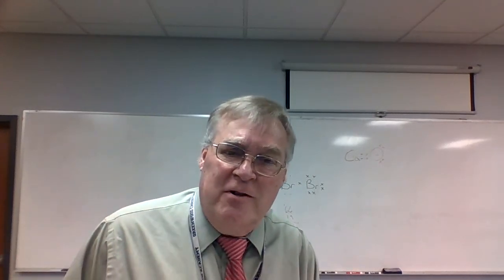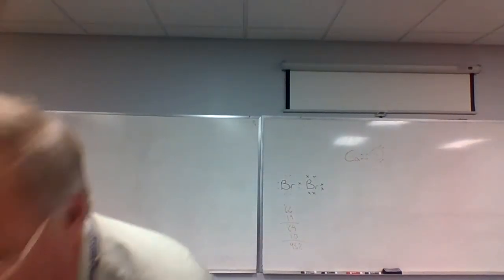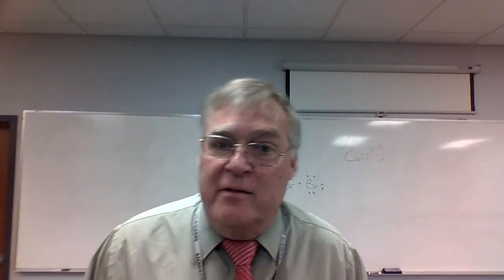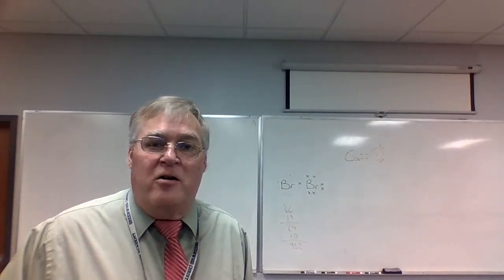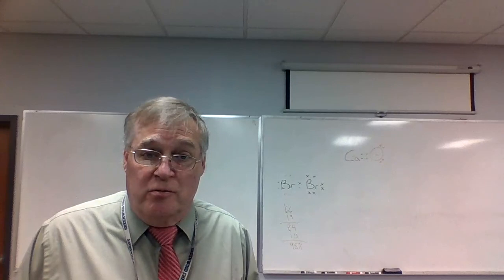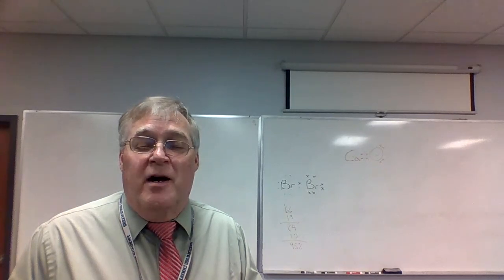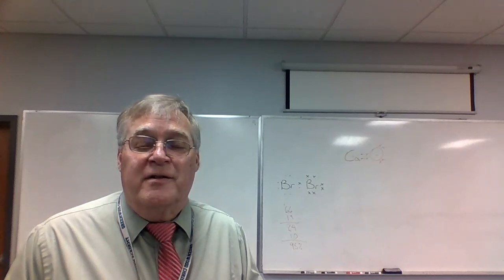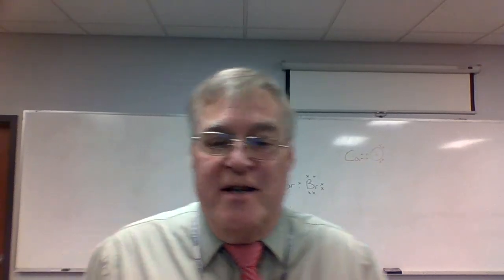ICP Chapter 17 Standardized Practice Test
Problems 1 thru 8